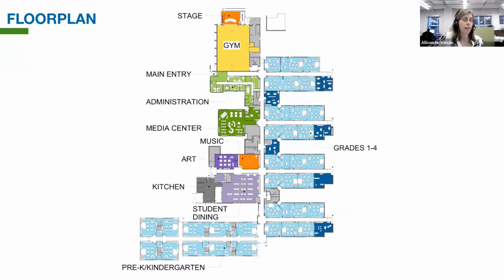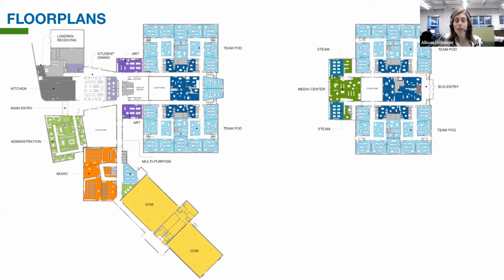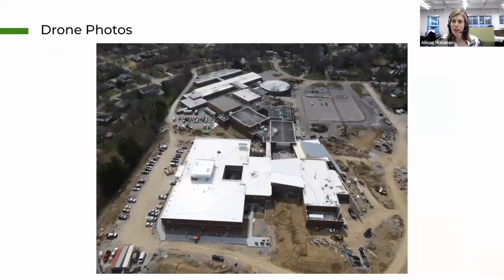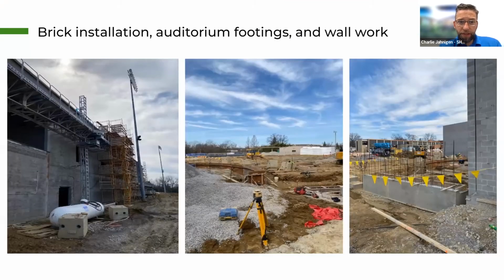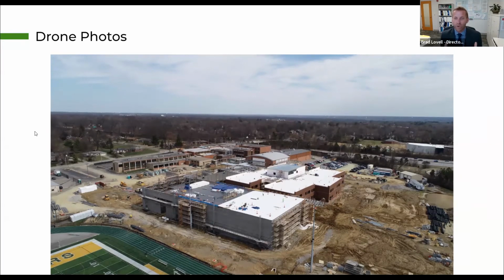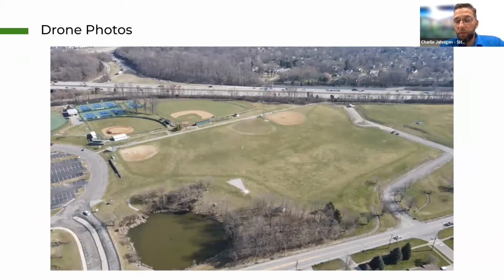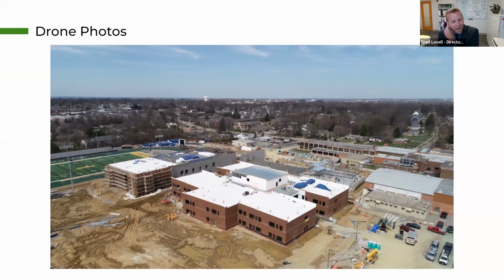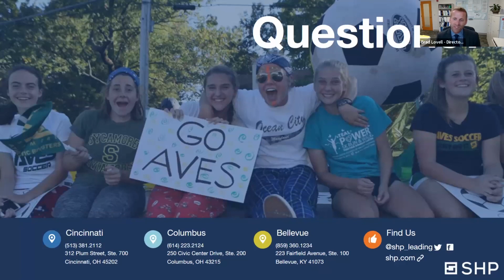MFP Lunch and Learn April 2022